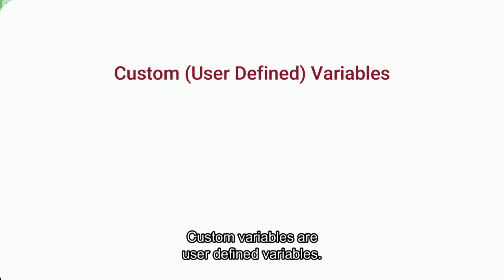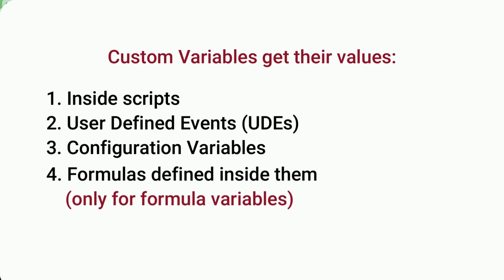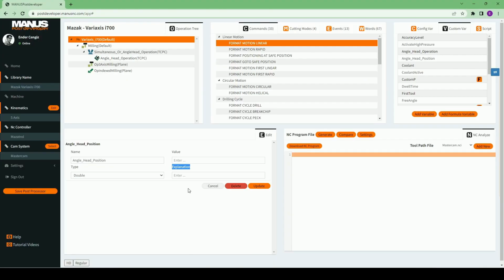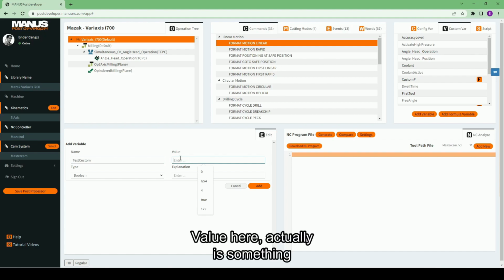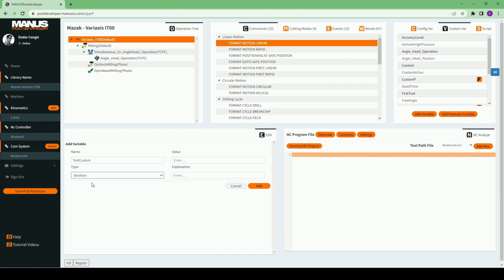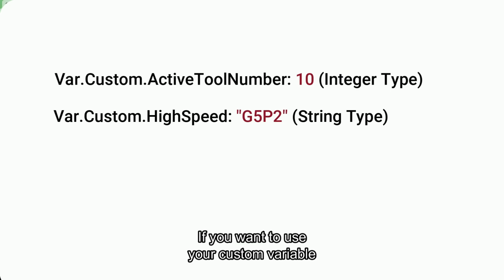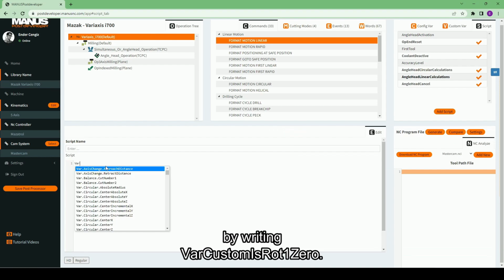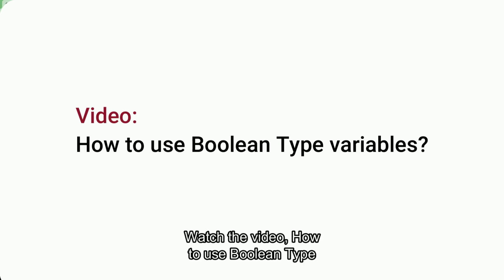09/02: What is custom variable?